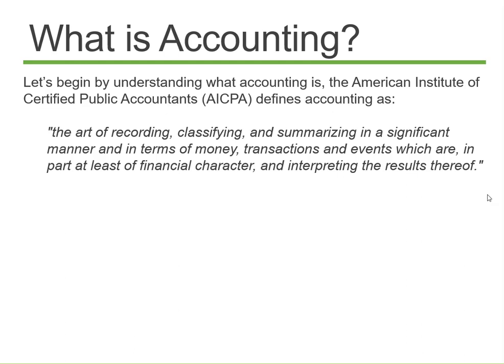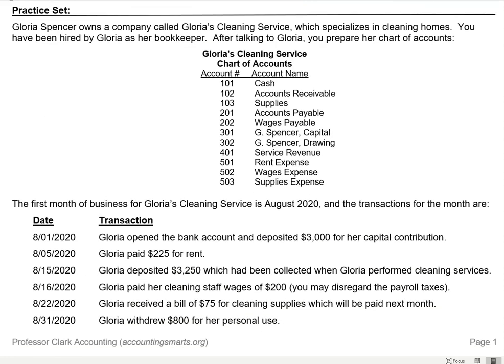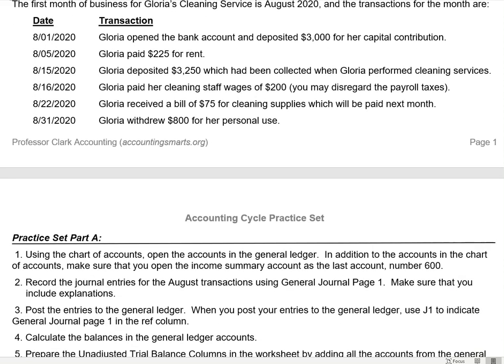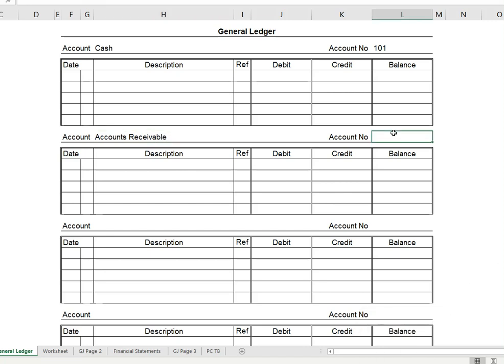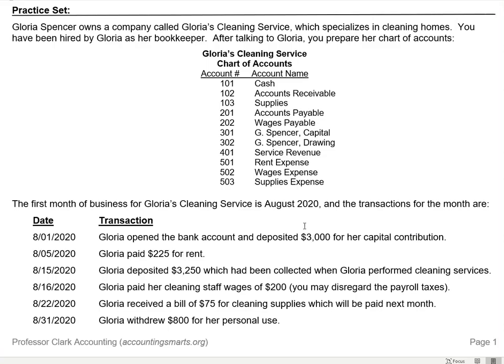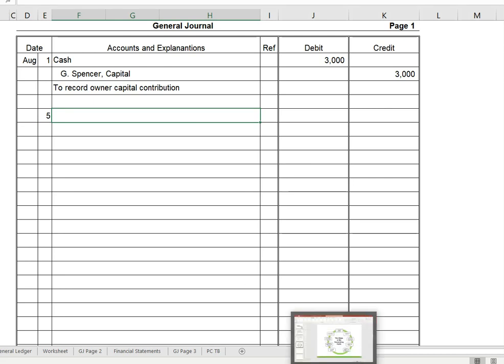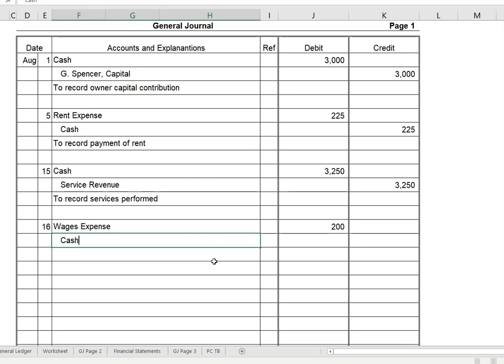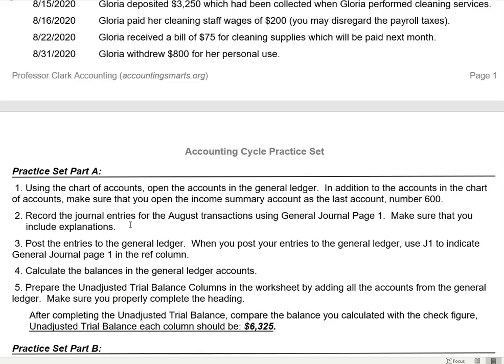Accounting Cycle Practice Set Part A Video 1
In this video we review an accounting cycle practice set where set up a chart of accounts and open the accounts, then record transactions.